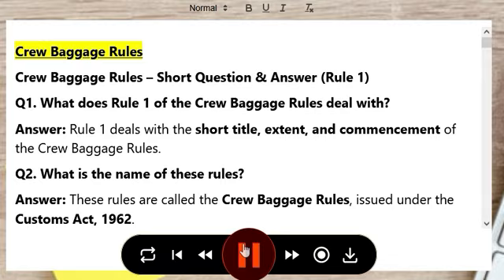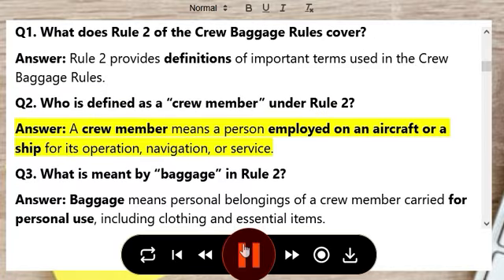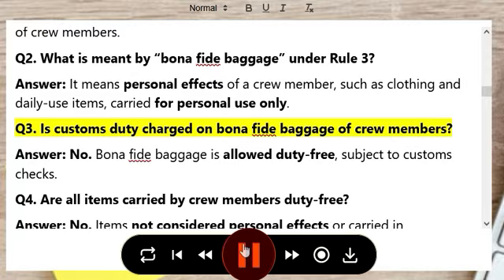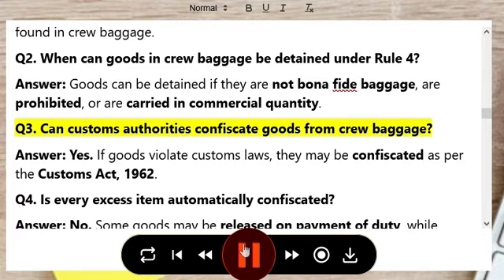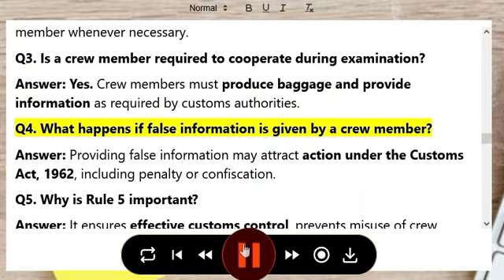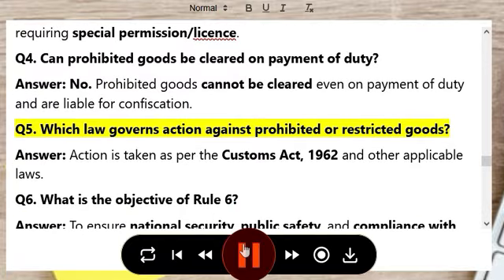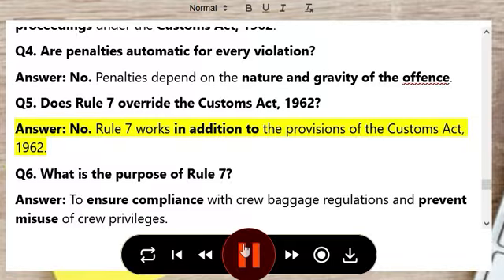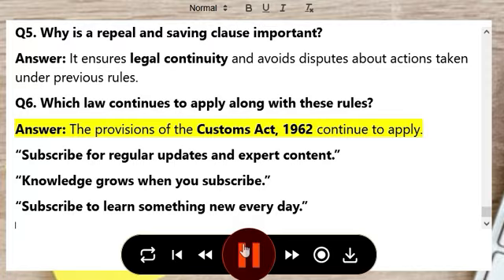Crew Baggage Rules in english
for free complete series on above subject, whatsup us at 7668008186